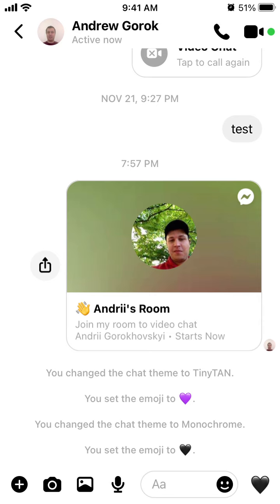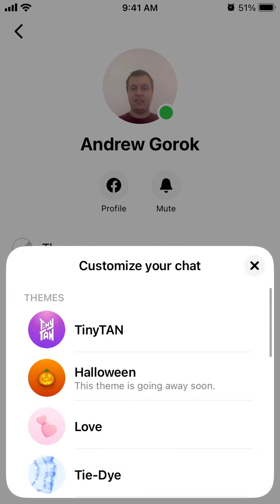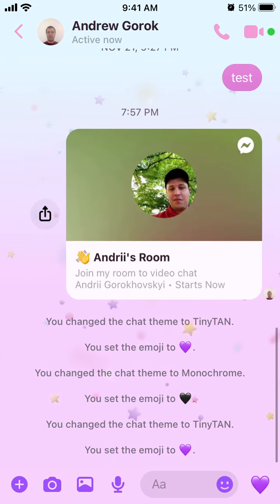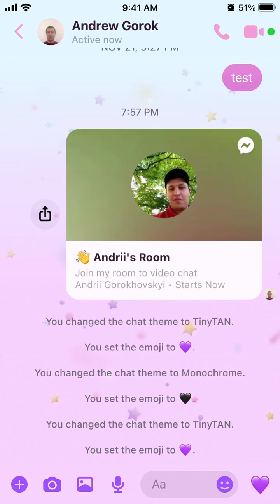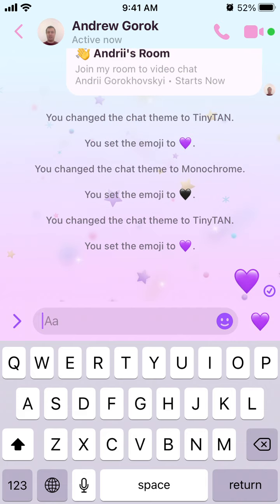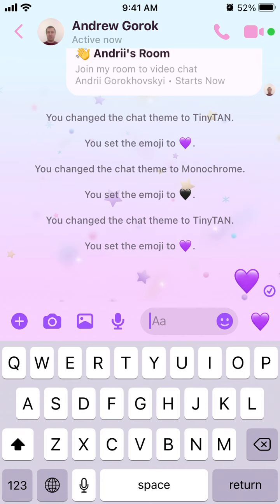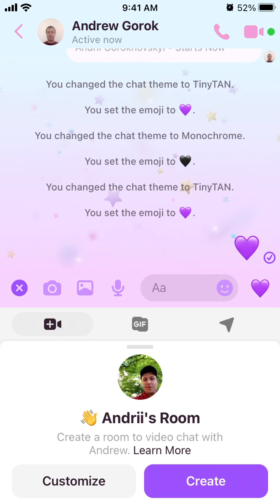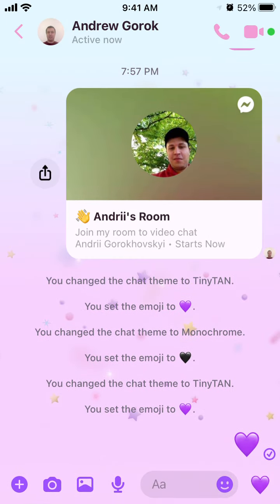How to enable TinyTAN theme in Messenger chat?